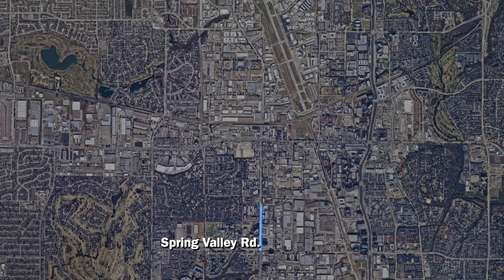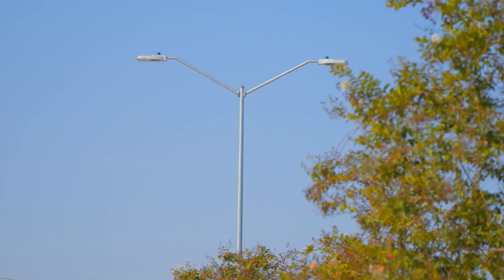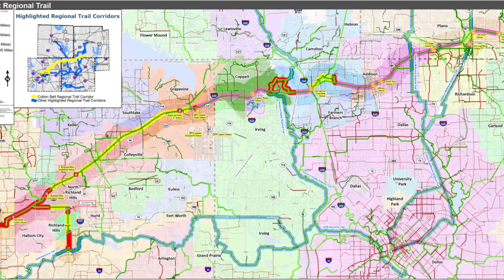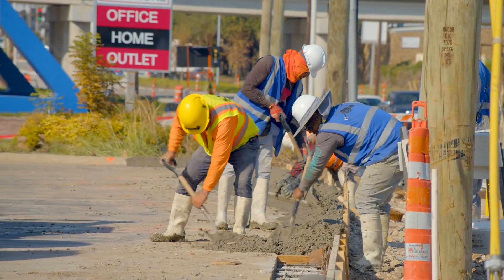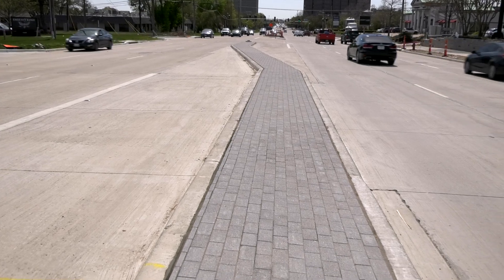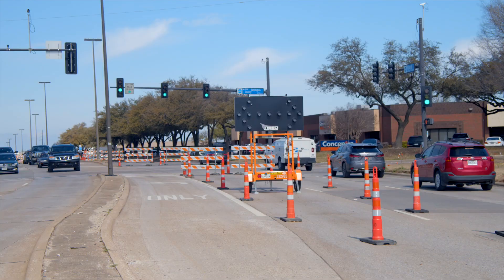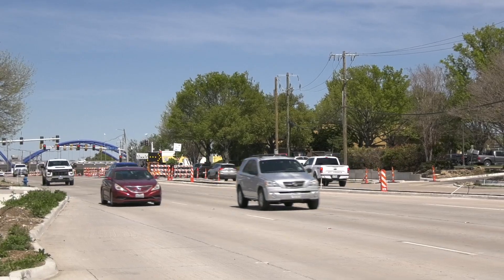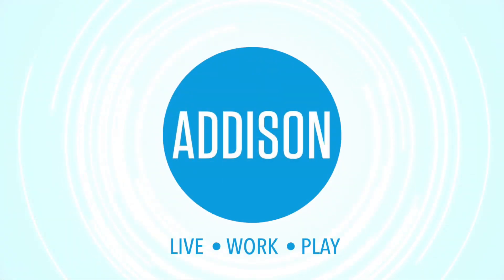Midway Road Update - October 2024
This three-year long project revitalization project is nearing completion.  Learn what's left to be done.